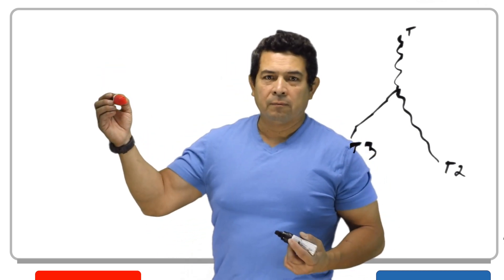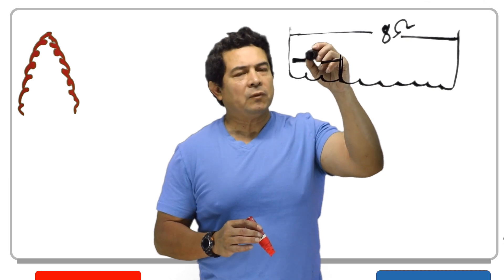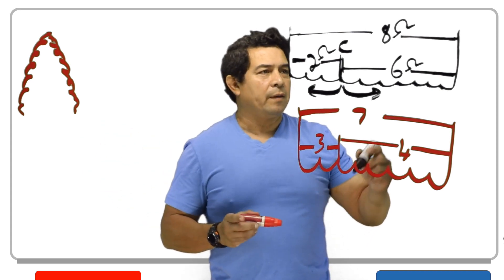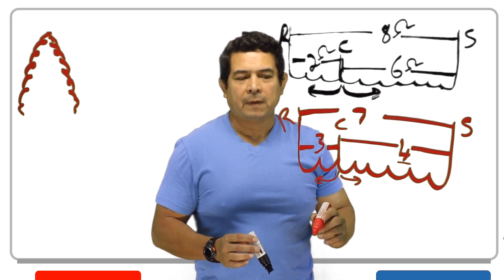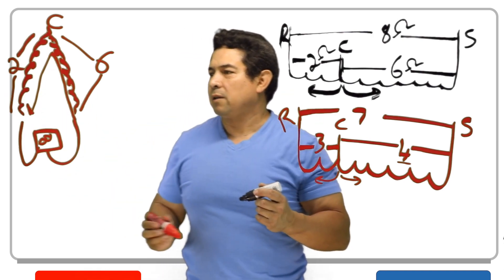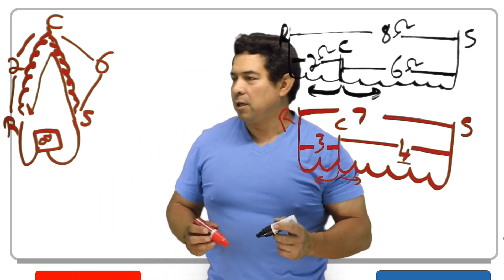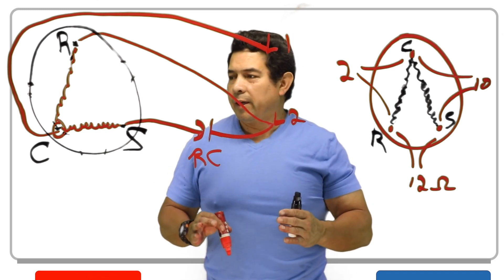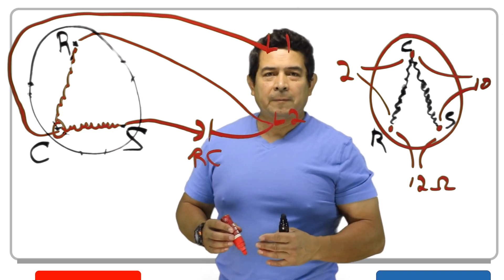Motors 4 Ohming Windings 1PH motor - HVAC Online Training and Courses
In this video,​ I describe how to Ohm the windings on a single phase compressor and motor. So you can figure out how to wire up a capacitor properly, and I explain what happens when the capacitor fails.